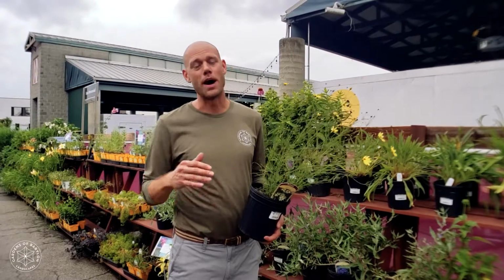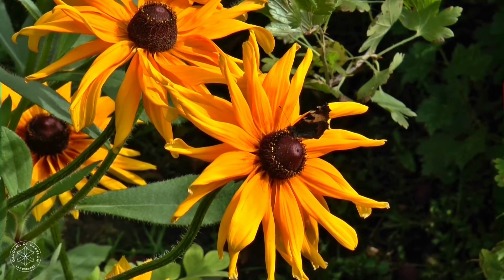Gardens of Babylon - Pollinator Week 2019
Gardens of Babylon co-owner, Matt Kerske, explains the benefits of blooms for pollinators during Pollinator Week!